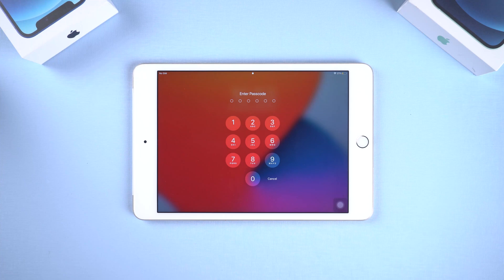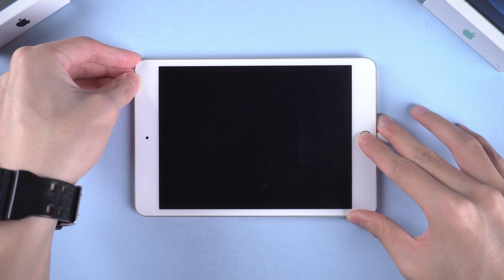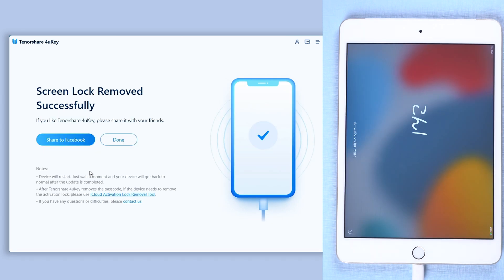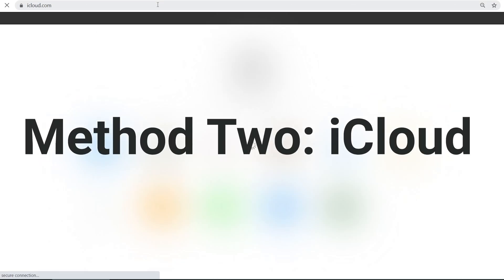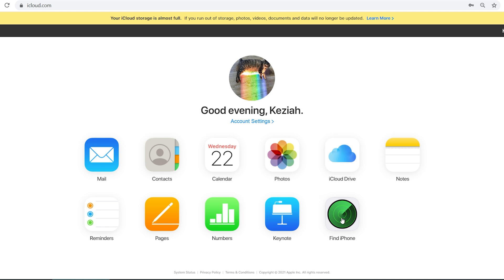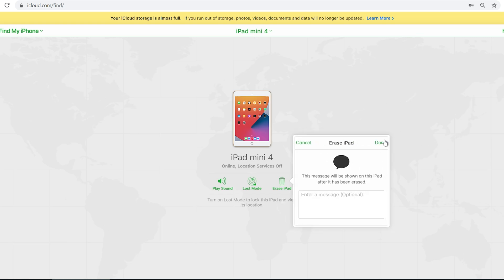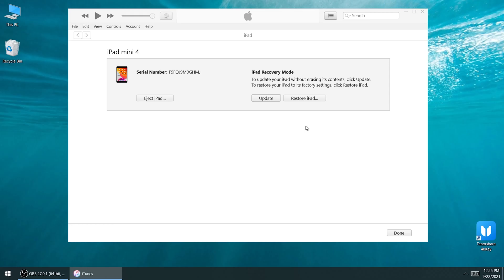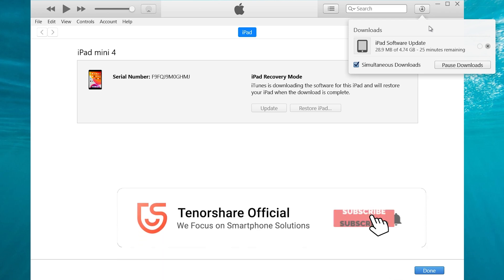How to unlock iPad on iPadOS 15 If Forgot Passcode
iOS 15 has been released, want to try it on iPad but forgot the passcode? Don’t worry, I will show you 3 ways to unlock it.

⚠Important notice:
2. 4uKey will erase all content and settings from the device just like iTunes.
3. You can restore your device from a backup after the unlocking if you have backups stored in iCloud or your computer.
4. 4uKey is unable to obtain access to credentials, compromise personal data or cause serious harm to others. Do not try to violate YouTube community guidelines.

Timestamps:
0:00 Intro & Preview
0:16 Method One: Unlock with 4uKey (Simple and efficient)
1:33 Method Two: Unlock with iCloud (Require three conditions)
2:54 Method Three: Unlock with iTunes